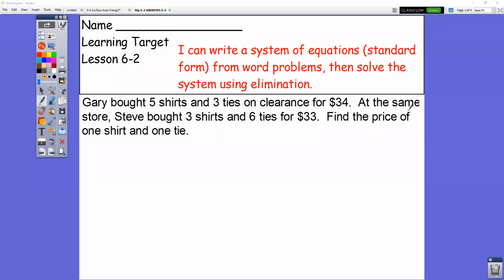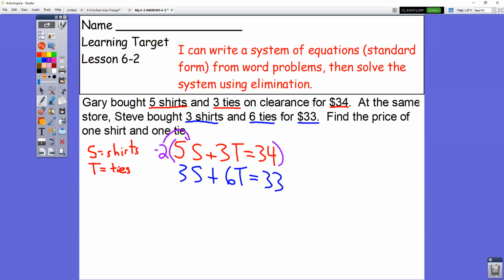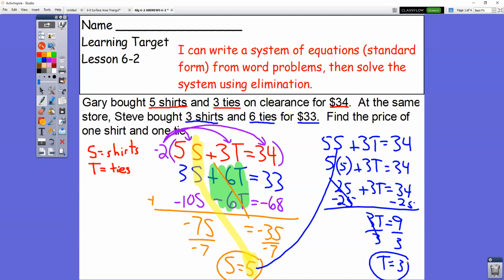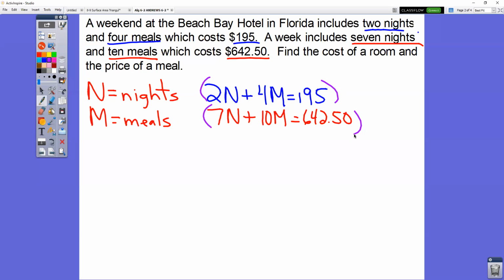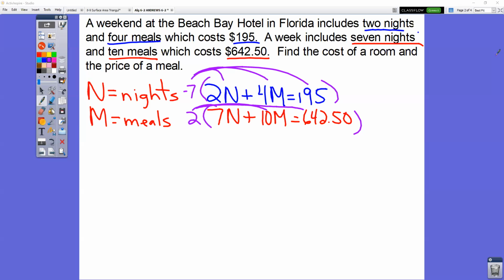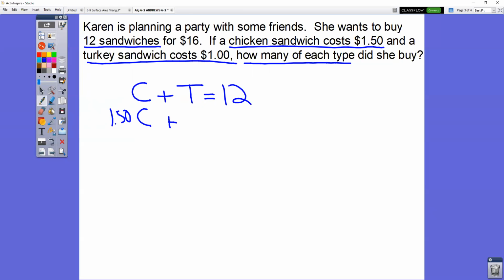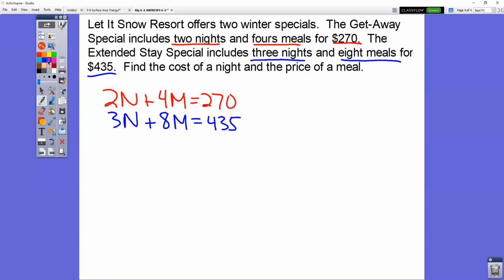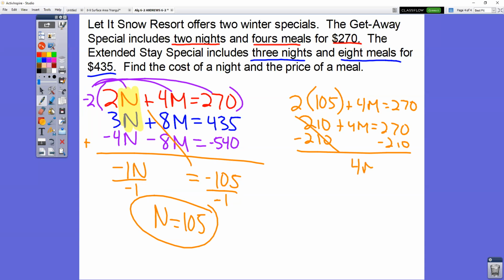Algebra 6-2 Solving Systems Algebraically - Word Problems